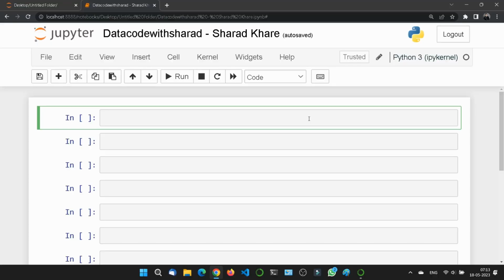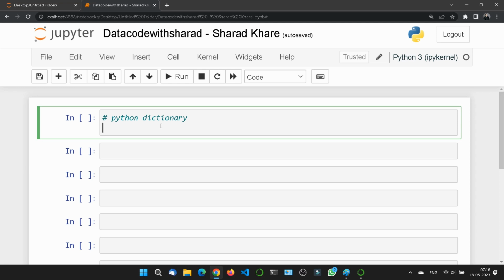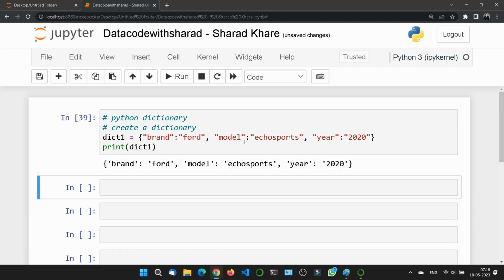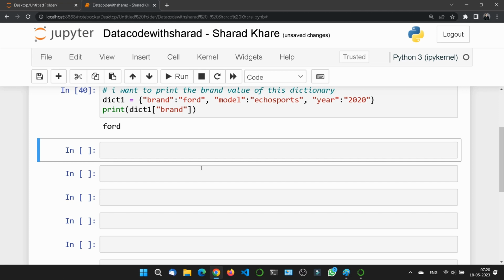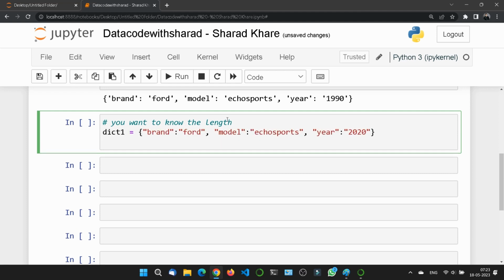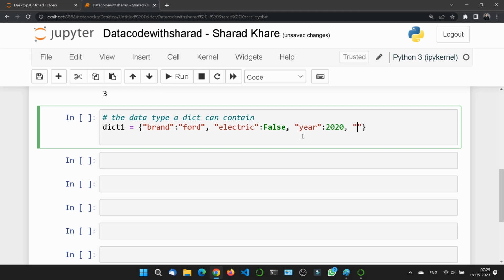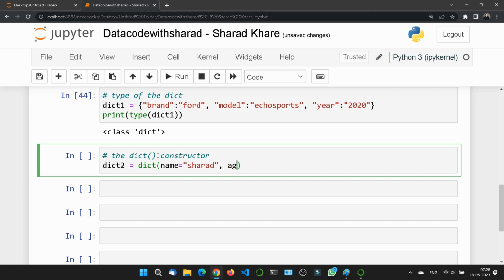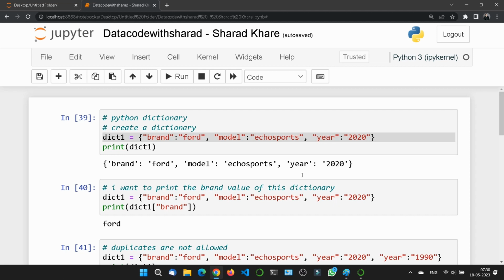Dictionaries in Python || How To Use Dictionaries In Python || Dictionaries - Key-Value Pairs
00:00:00 Introduction